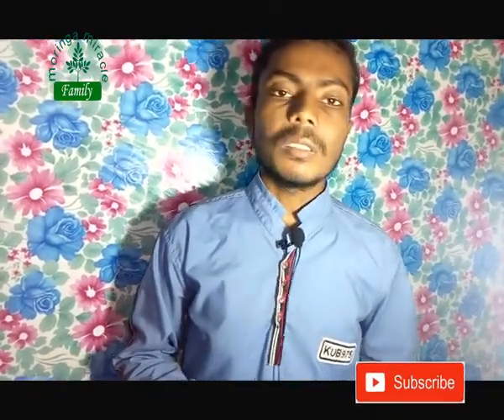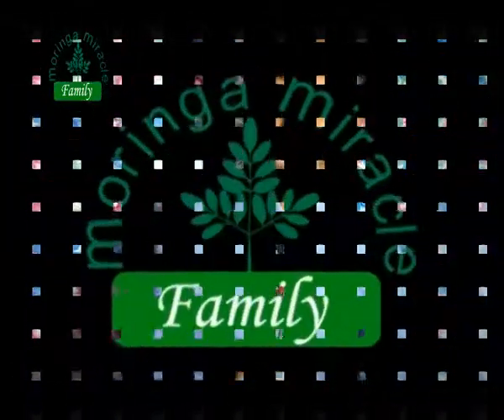Moringa Powder shelf life|Moringa leaves shelf life|Expiry of moringa|moringa storage